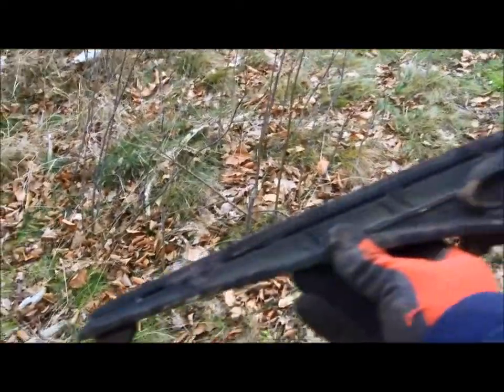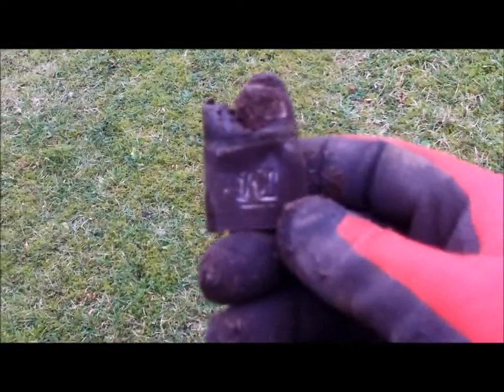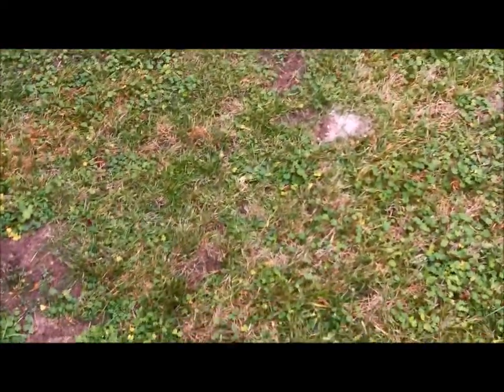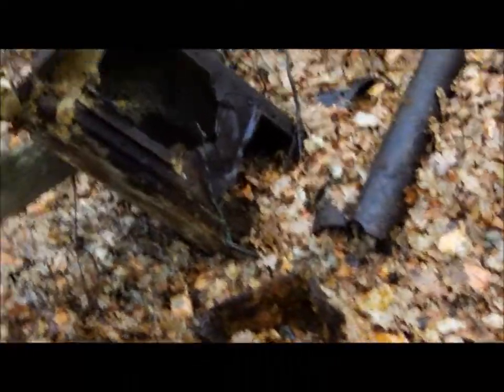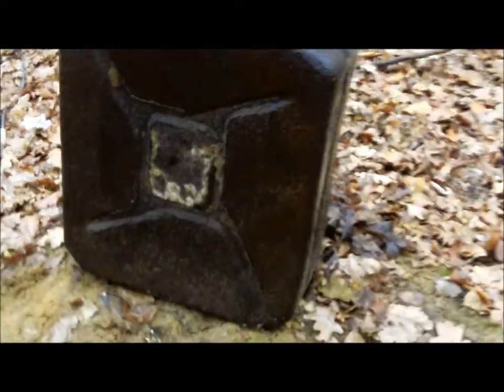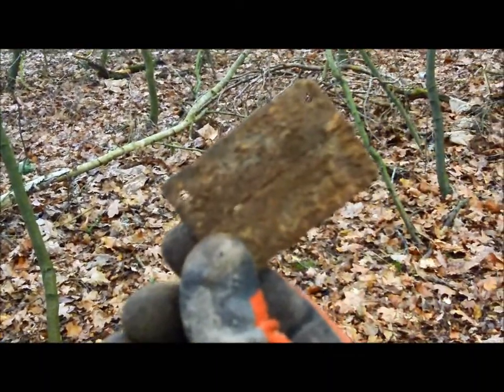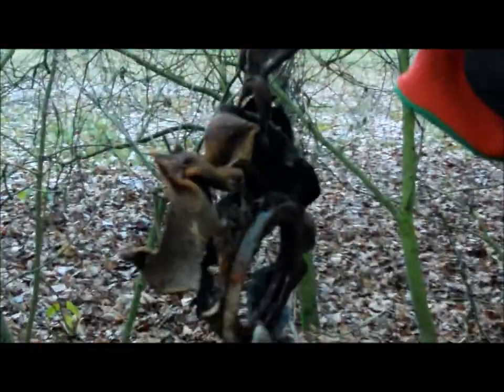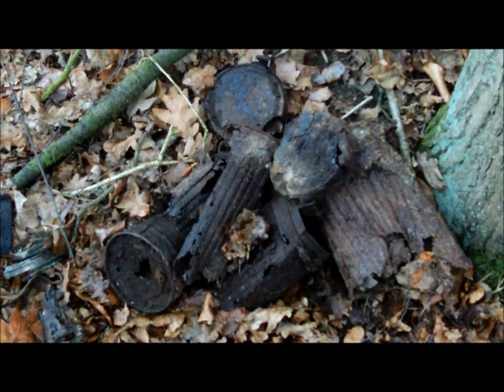STALAG XD: Discovering a WWII POW Dog Tag and Its Untold Story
In this video, we delve into the intriguing history of a dog tag from STALAG XD, a German POW camp during World War II. Join me as we uncover the story behind this artifact, exploring the experiences of the soldiers who were held captive and the significance of identification tags in the POW experience. We'll discuss the conditions in the camp, the daily lives of prisoners, and what this dog tag reveals about the individual it belonged to. Perfect for military history enthusiasts and anyone interested in the personal stories of those who endured the trials of war.

Stalag XD 310, near Wietzendorf, was one of the three prisoners-of-war camps at this part of the Lüneburger Heide, were about 100,000 Russian solders were imprisoned. The camp was also known as camp Munster or camp Osterheide. The camp was used from June 1941 to the liberation on 16 April 1945.

At the cemetery of the camp, 16,000 victims are buried in mass graves, among which also 13 Polish victims. Most of them died from deceases in the winter of 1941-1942. Also many were shot.

You can find us on most major social platforms;